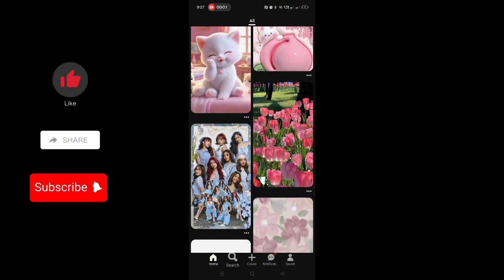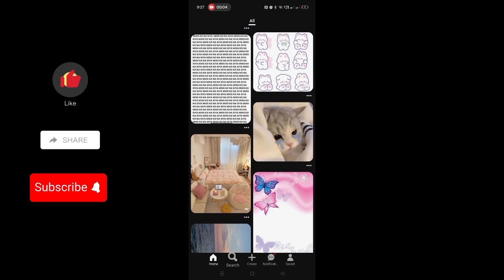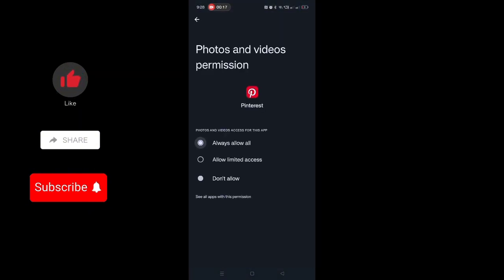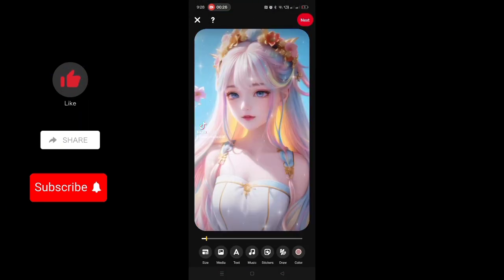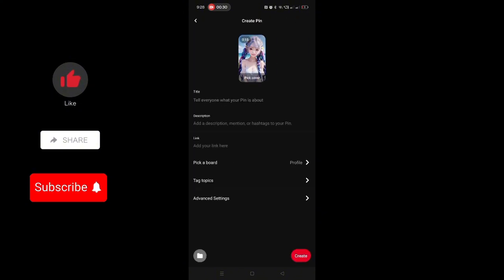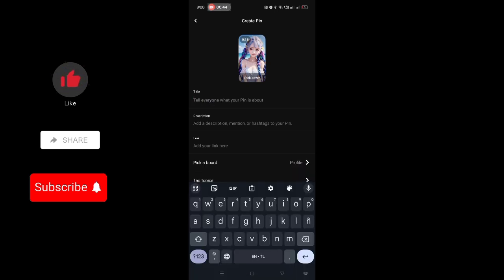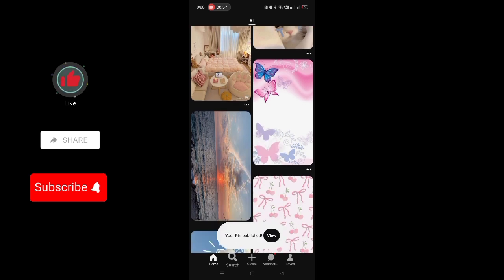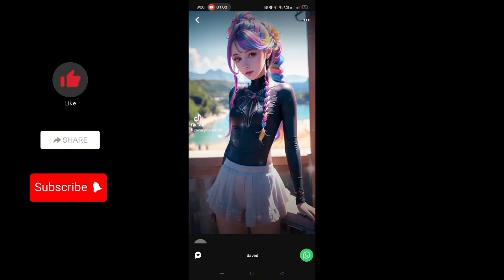How to Share TikTok Video on Pinterest (2024) - Easy Guide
In this video I'll show you how to share your TikTok video on Pinterest, quick and easy. Let's dive in!